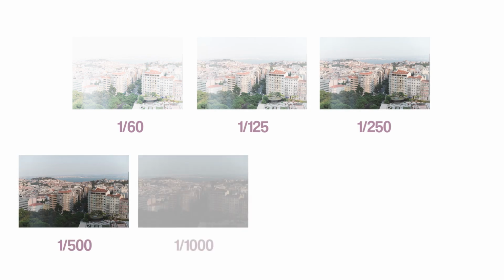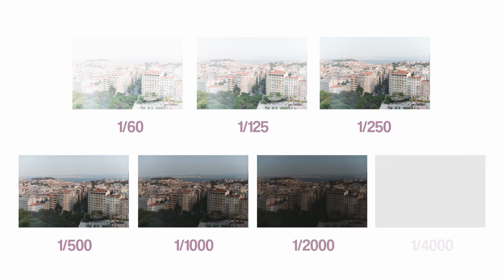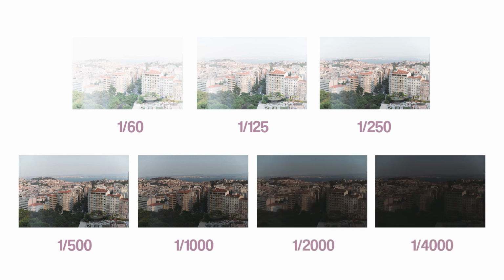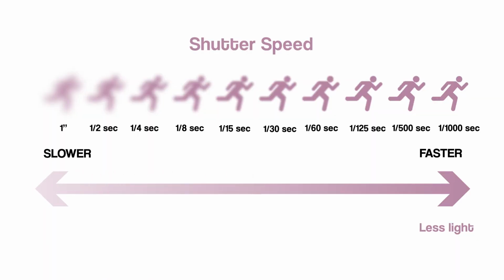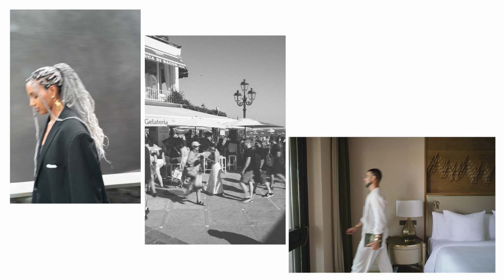Shutter speed in photography : everything you need to learn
In this basics of photography tutorial, I explain what is shutter speed and why it is one of the most important elements of the basics of photography for beginners.

My goal with my photography tutorials for beginners, is to break down the concepts into simple terms so you can understand how the exposure basics elements work together to create an image. Shutter speed in photography is 1/3 of the exposure triangle, but it is also a creative element used to freeze motion.

If you also want to learn about exposure, ISO and aperture, look for the playlist tagged in this video with my photography basics series.

Time stamps:
00:00 Introduction
00:23 exposure examples
00:43 shutter speed and motion
01:25 slow shutter speed
01:48 fast shutter speed
02:53 photographing landscapes
03:27 shutter speed is relative
03:57 intentional motion blur .